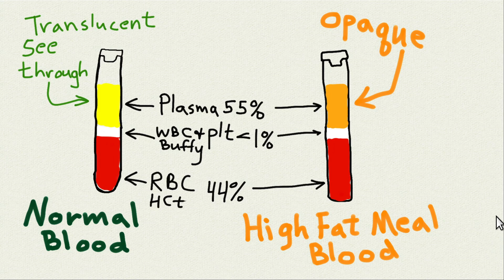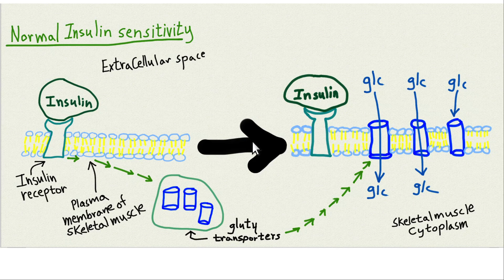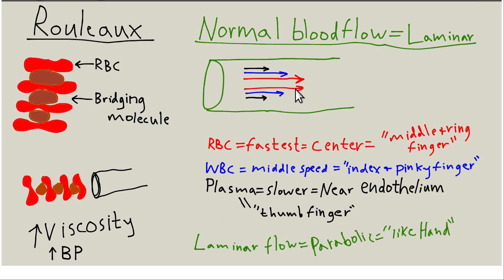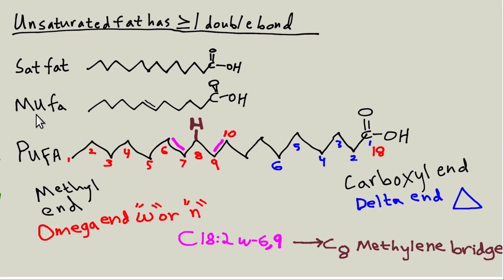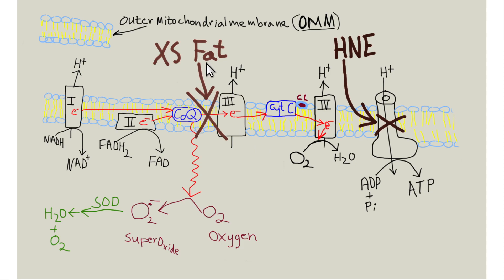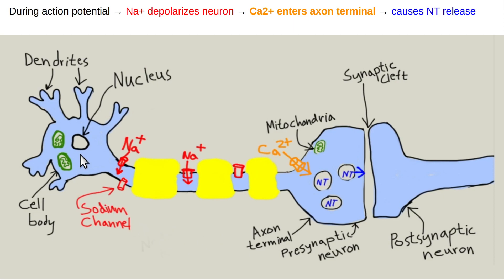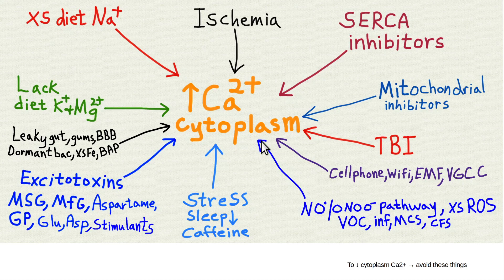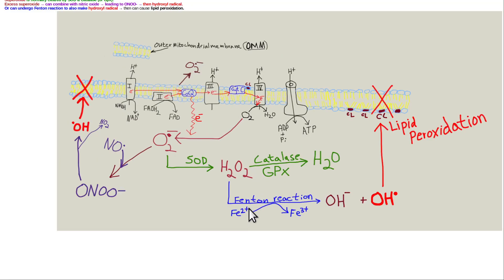Why fat causes dementia